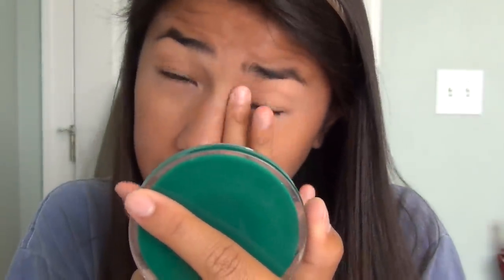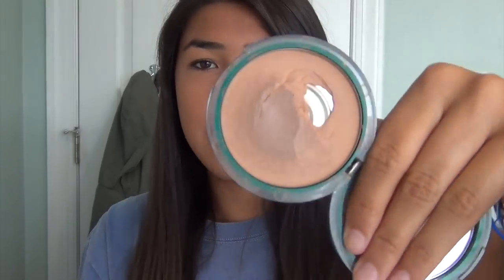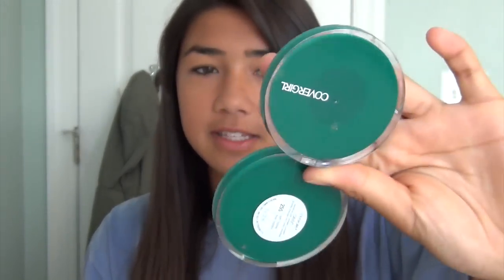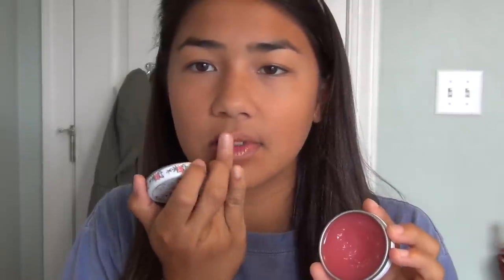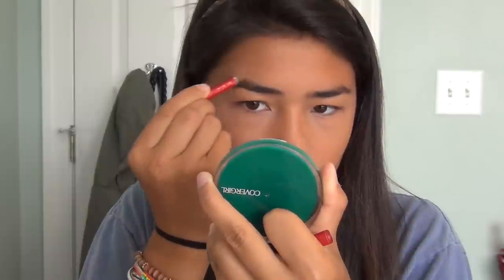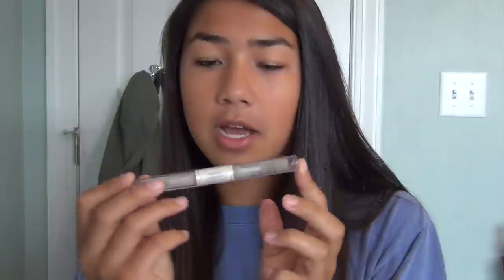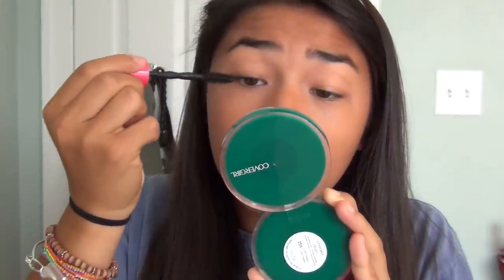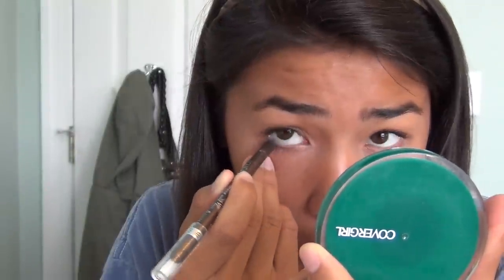My Everyday Makeup Routine!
-Ash
xoxo

-My name is Ashley, but you can call me Ash also, whichever one you prefer!